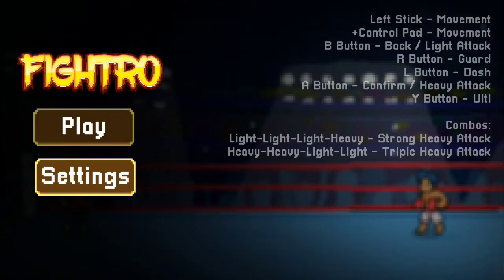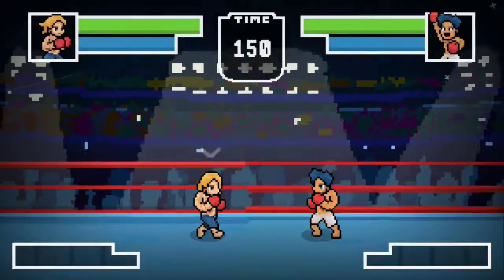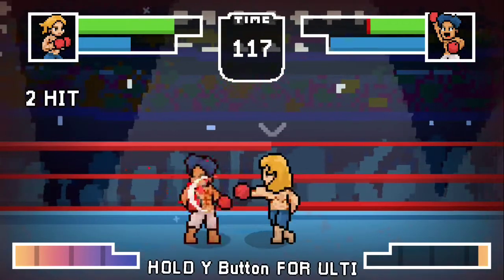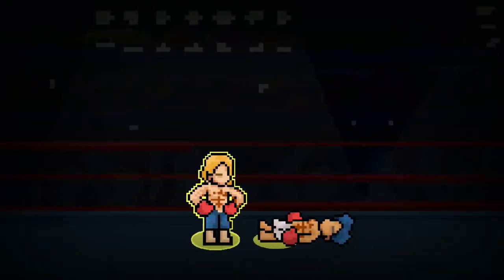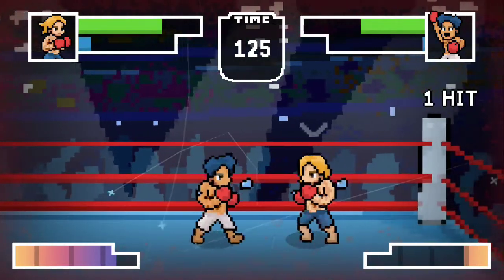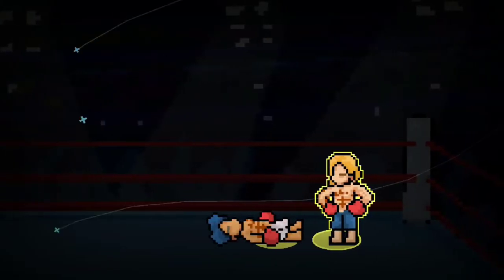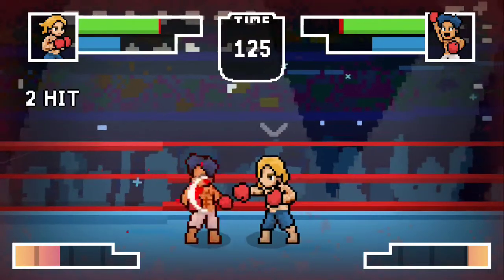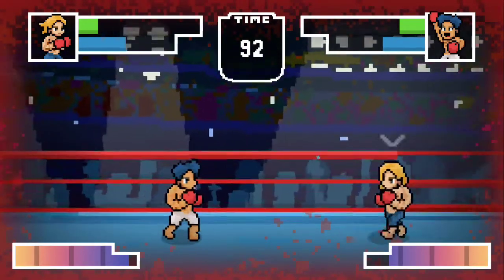Fightro Nintendo Switch Review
Game: Fightro